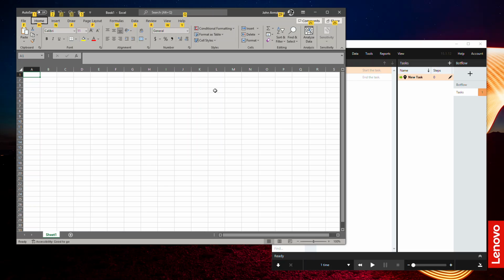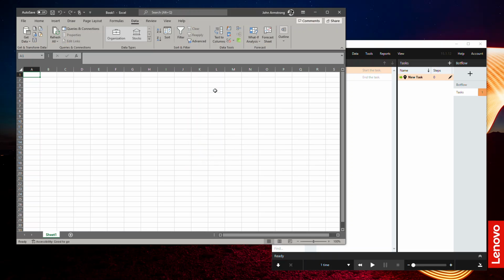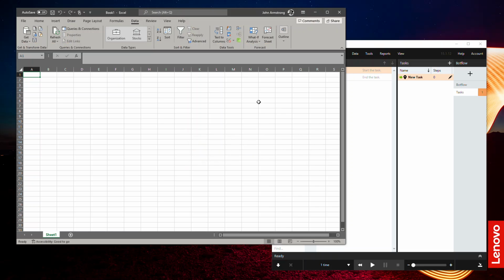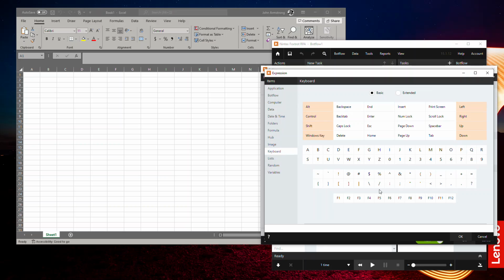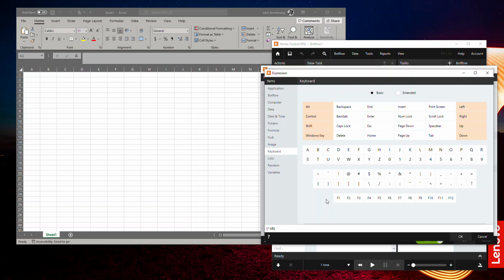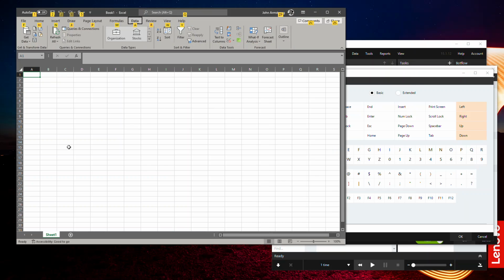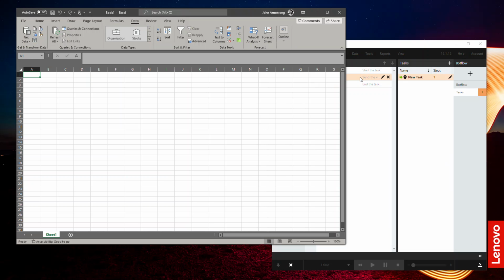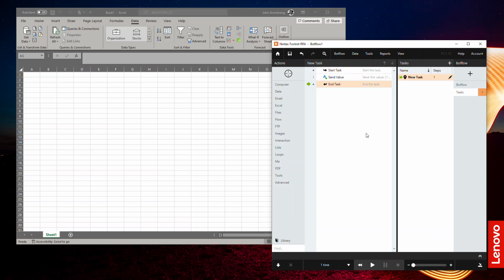Nintex RPA LE - Automating Accelerator Keys in Excel